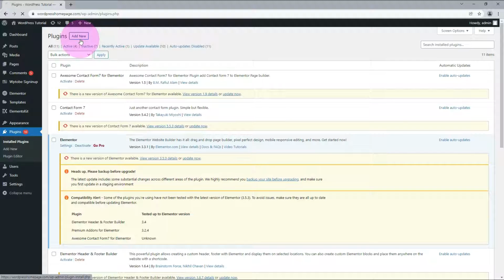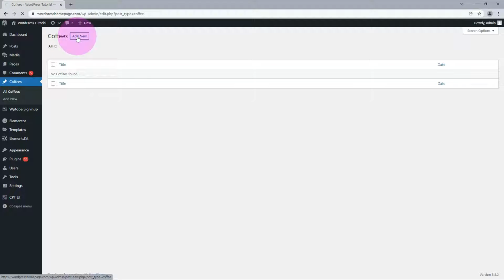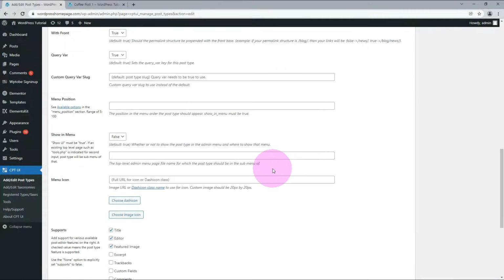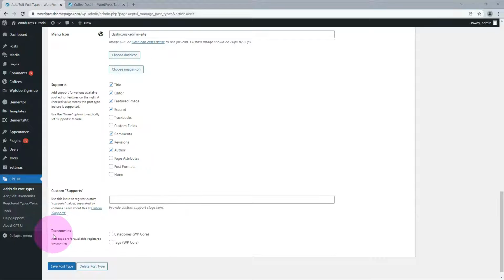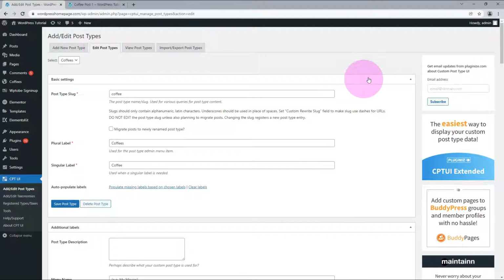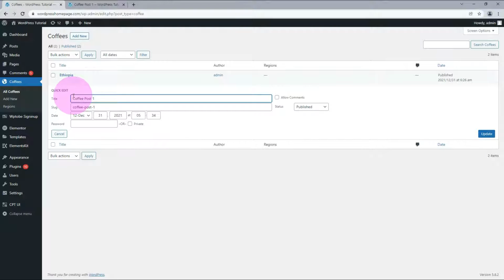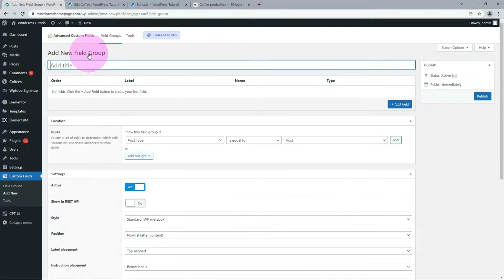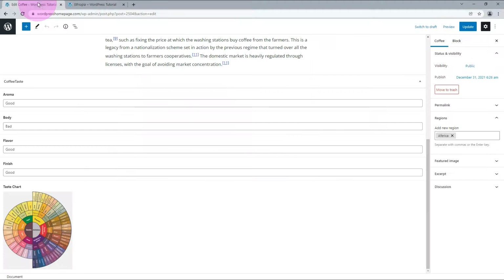Does WordPress only have 1 post? add a new post type in WordPress.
Let me introduce how to add a new post type  in WordPress. I'm sure this is the easiest way.